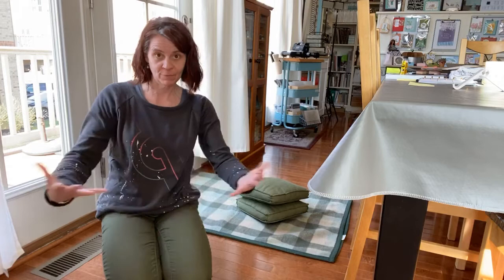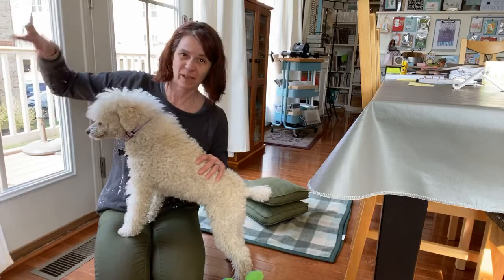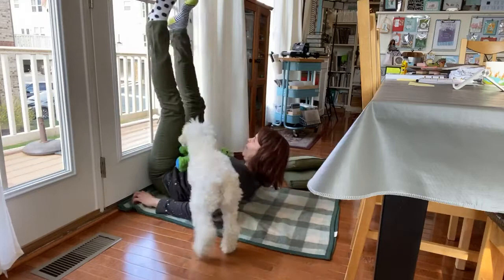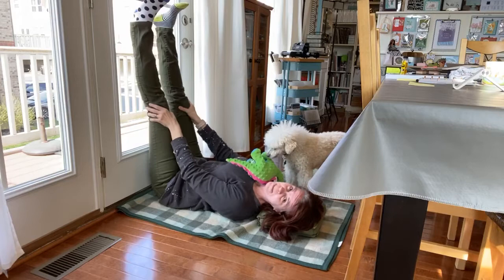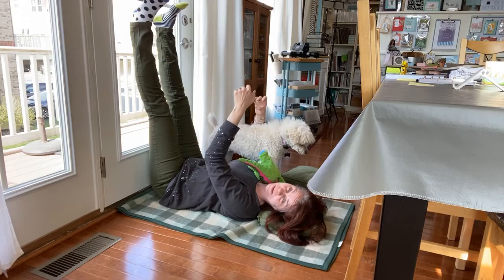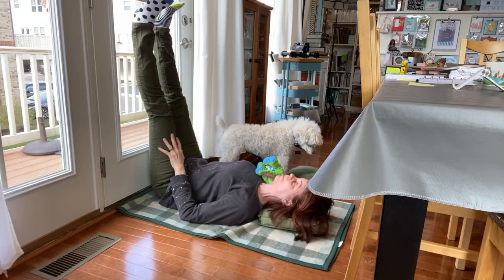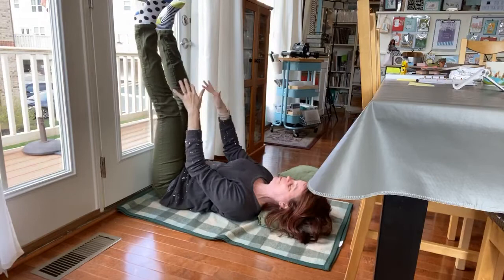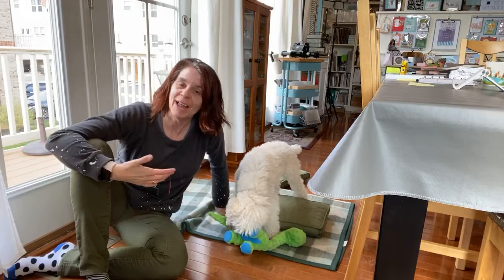Yoga Break, Legs Up the Wall